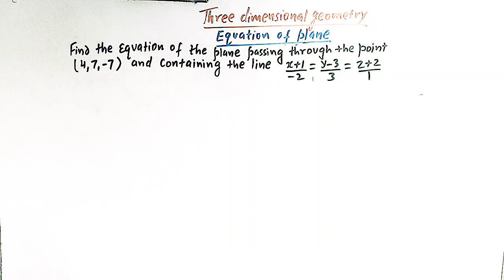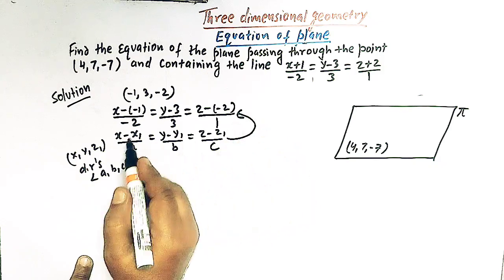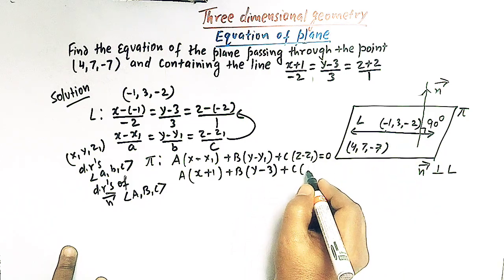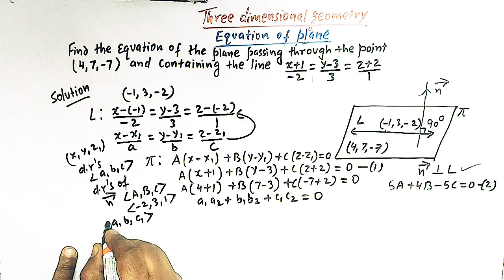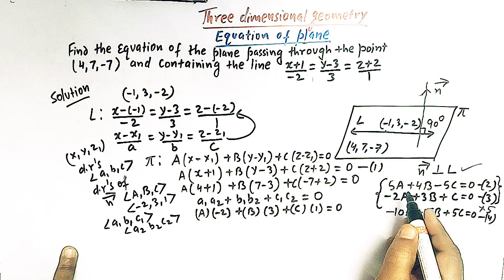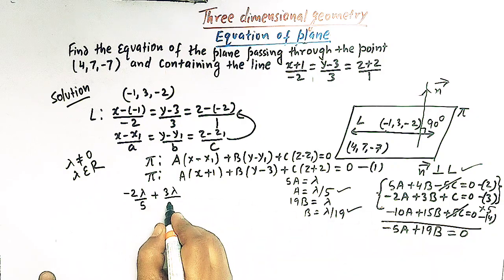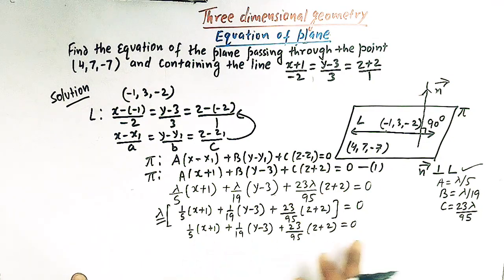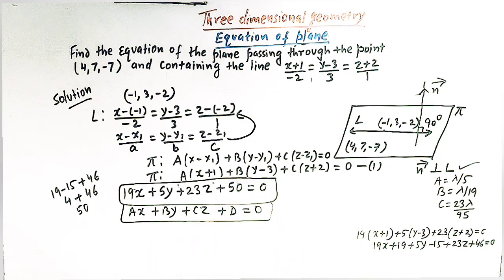|| To find the equation of a plane containing a line and passing through a given point ||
How to find the Equation of plane passing through a given point and containing a given line whose equation is given in symmetrical form.
Equation of plane in normal form.
Equation of a plane in intercept form.
Equation of plane passing through three non collinear points.
Solid geometry.
Analytical geometry.
Equation of plane passing through a given point.
Equation of a plane passing through two given points.
Intersection of two planes.